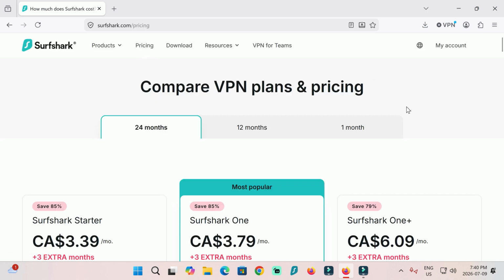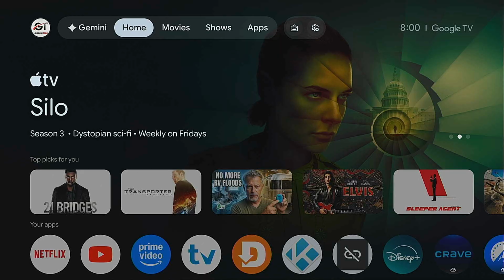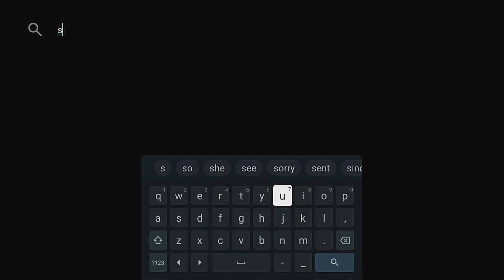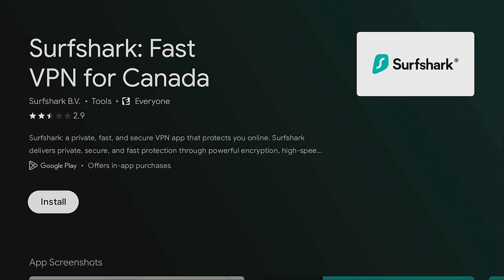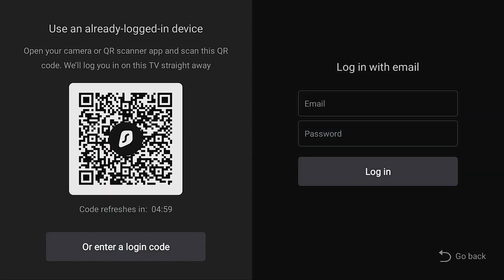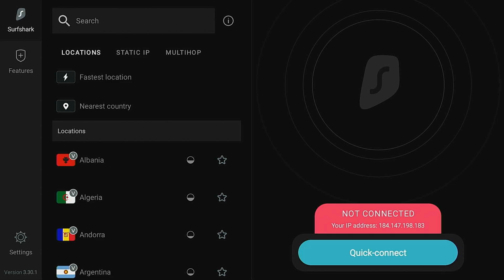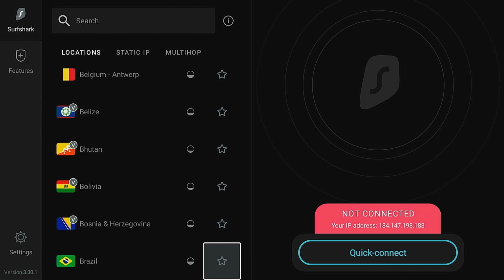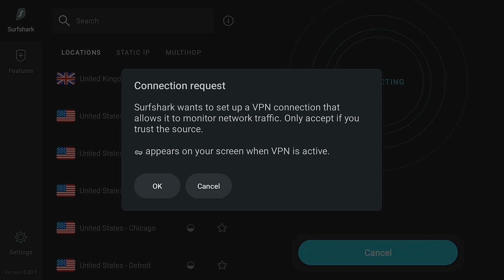how to use Best VPN